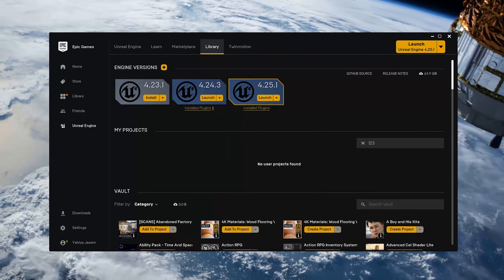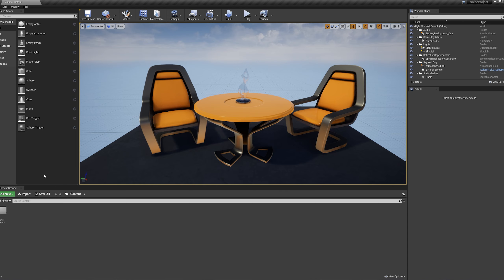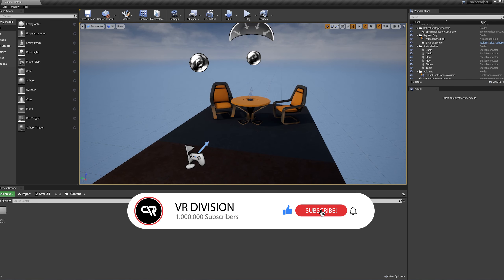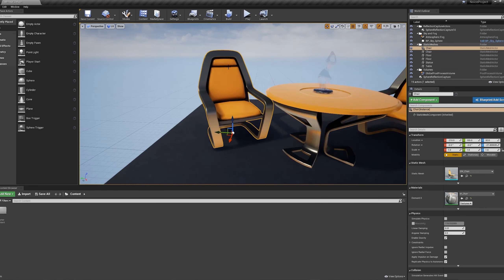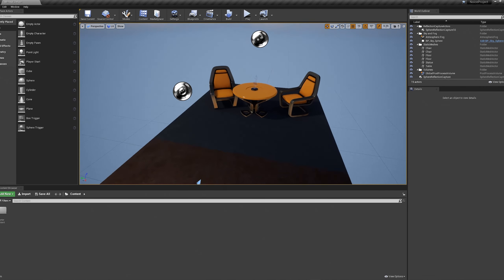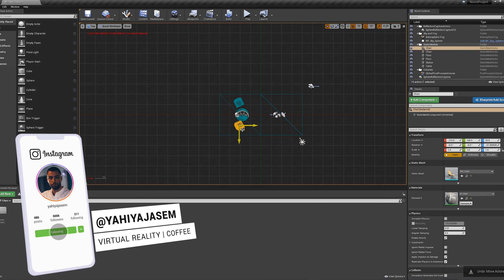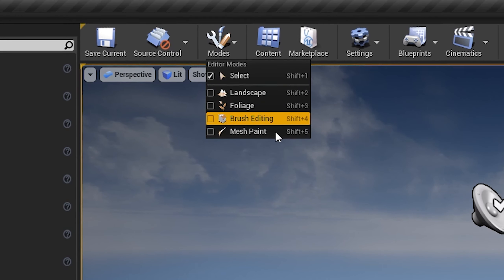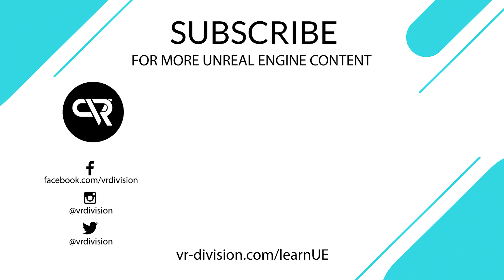Getting Started with Unreal Engine for Beginners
First tutorial

(Cheat sheet update) 2021/3/18
 sorry the cheat sheet is outdated and I'm making a new one
Follow me on Gumroad and I will send it once it's ready next week ❤🙏

🔴 Links and Credits:
Unreal Engine

Time Stamps
0:00 - Intro
0:42 - What's Unreal Engine
1:11 - Create a project
1:40 - Level Editor
2:30 - Tab Bar
3:06 - Menu Bar
3:14 - Documentation
3:32 - Tool Bar Panel
3:39 - Viewport
4:29 - Navigation Viewport
7:44 - Camera Behavior
8:48 - Selection
9:04 - Rotation
9:13 - Transformation
9:25 - Move tool
9:37 - Veiwport mode menu
10:20 - Detalis
11:03 - Modes
11:19 - World Outliner
12:00 - Place Actors
12:24 - Content Browser
12:42 - Ending
12:54 - Outro
13:17 - End